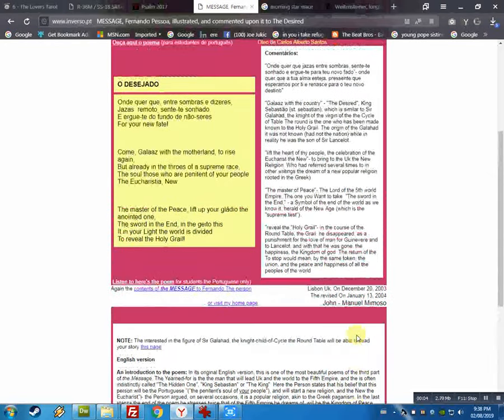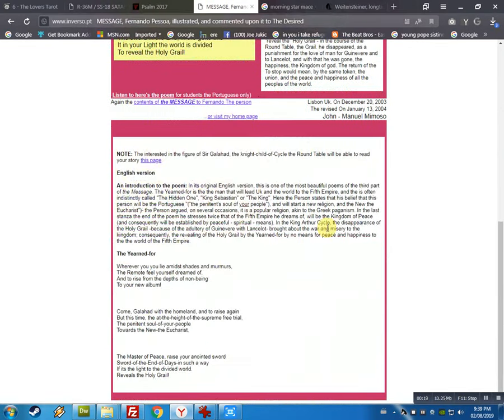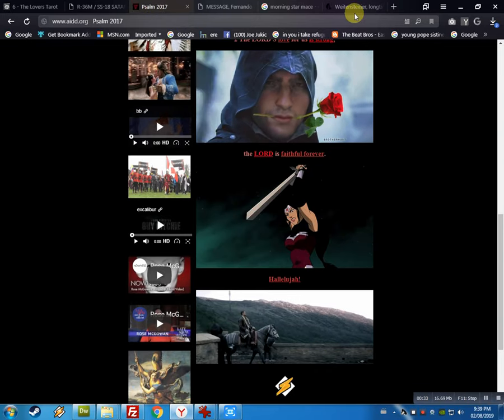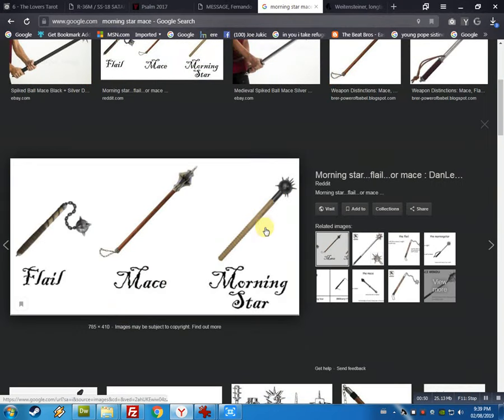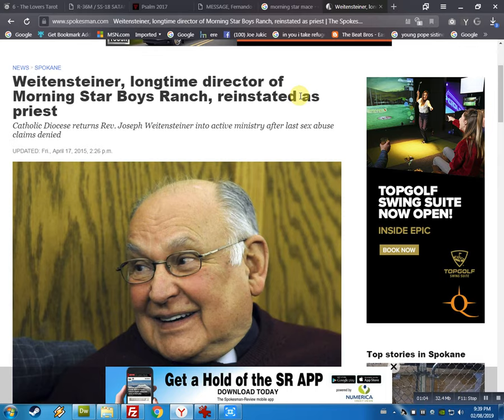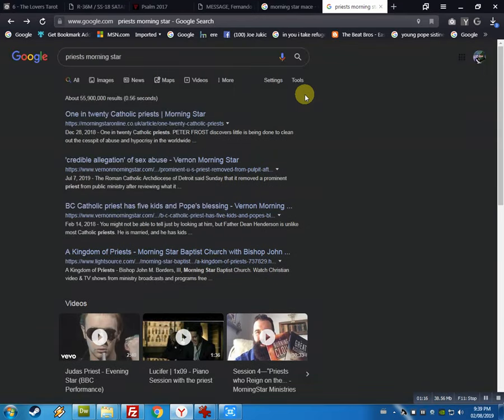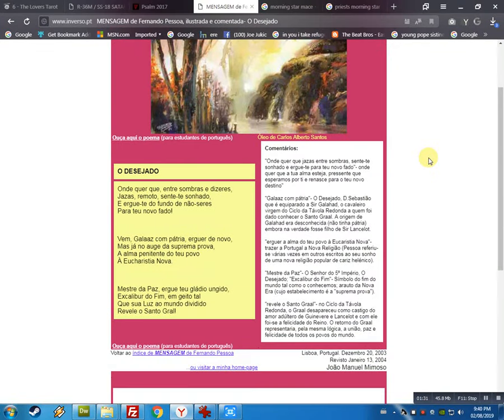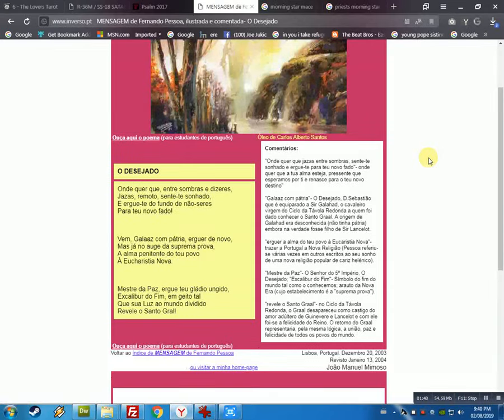Nelly Folklore (Gladio De Paz) 2019 08 02 at 21 40 35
Nelly's folkloric history of Fernando Pessoa Poems